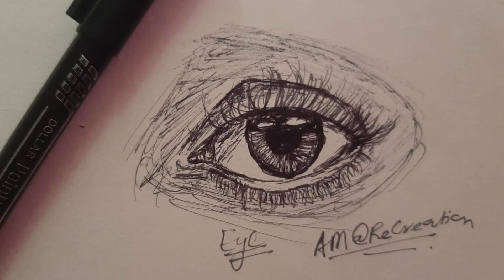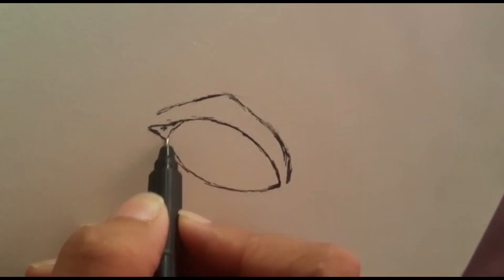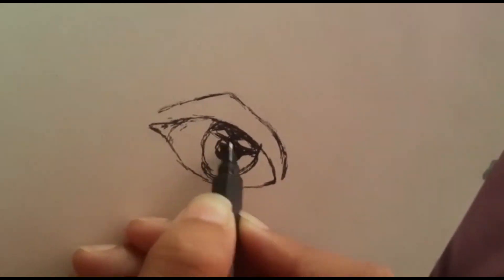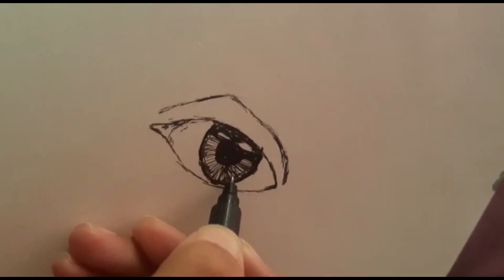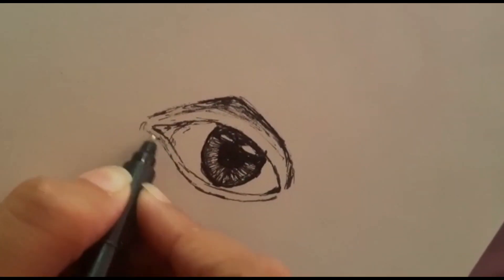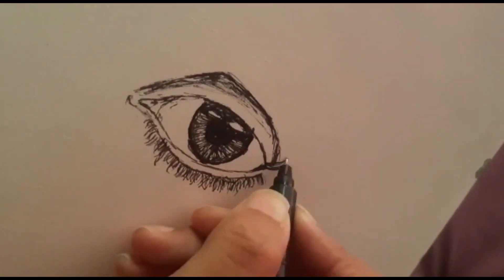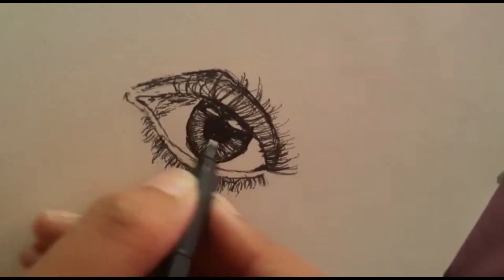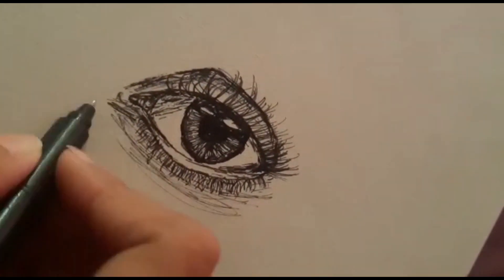Draw an Eye with me in 10 mins.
☆ Follow these steps to draw realistic eye.

☆I reccommend you guys to slow down the speed of the video so it would be easy for you guys to follow the steps

☆ Hope you guys enjoyed the video!, See you guys in my next video!